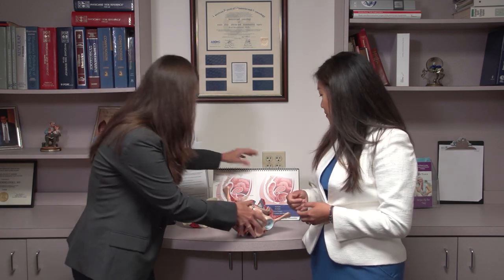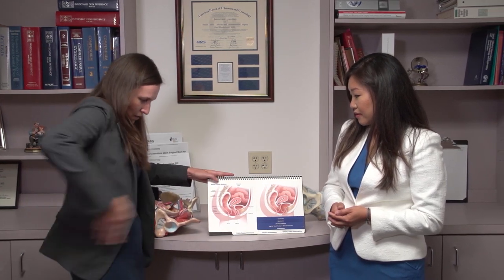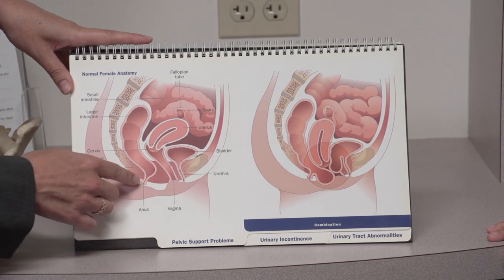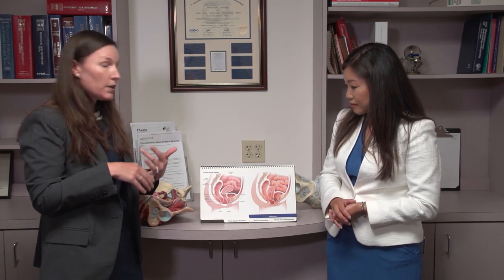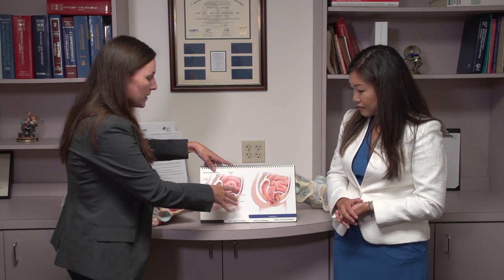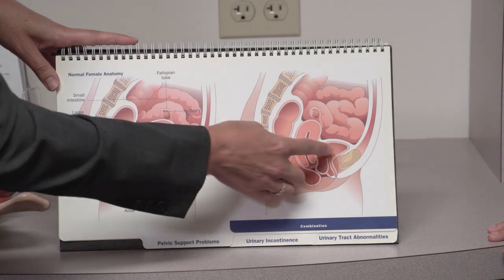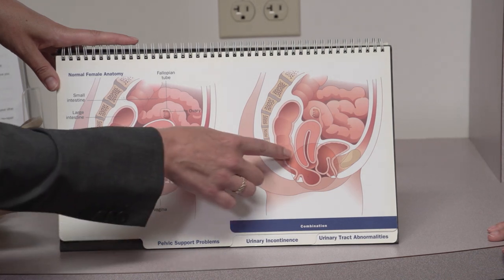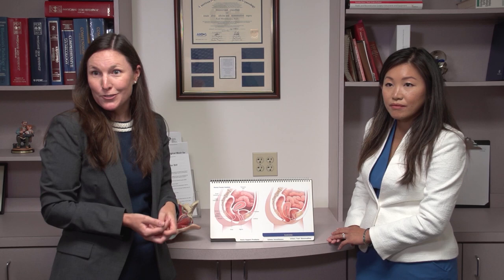Pelvic Organ Prolapse - Drs. Moss and Yuan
Drs. Moss and Yuan, urogynecologists, discuss the process of pelvic organ prolapse and options available for treatment.